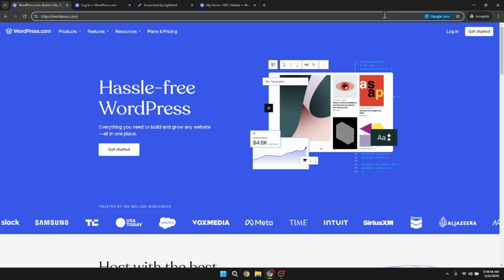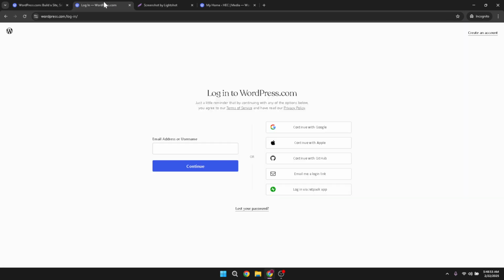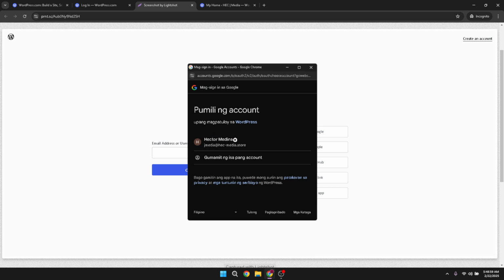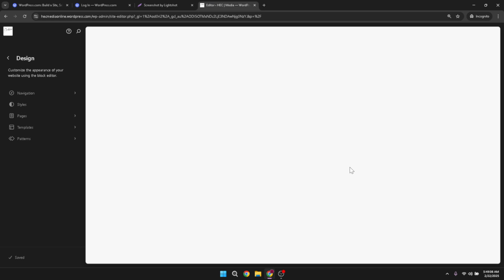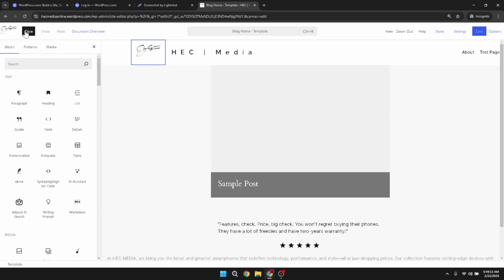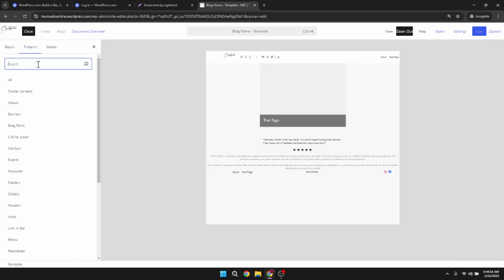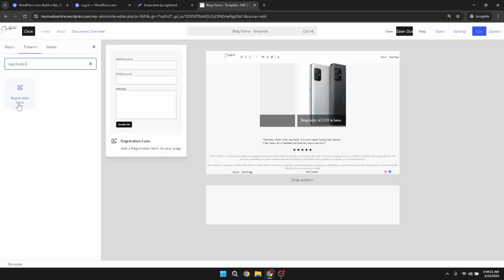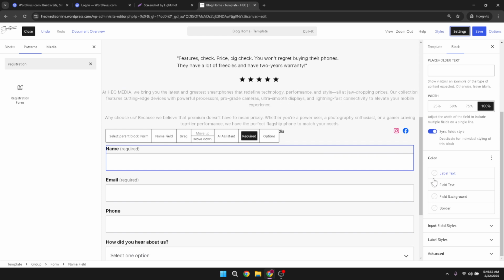How to Create a Custom Login Page for Wordpress (Full 2025 Guide)